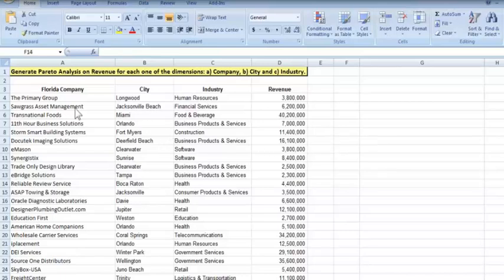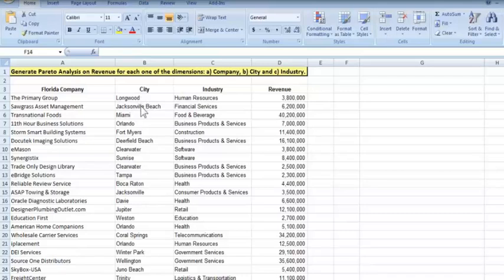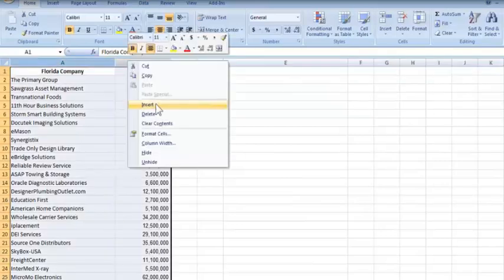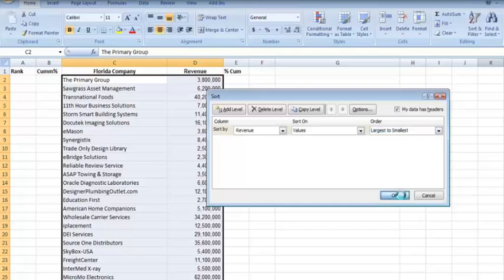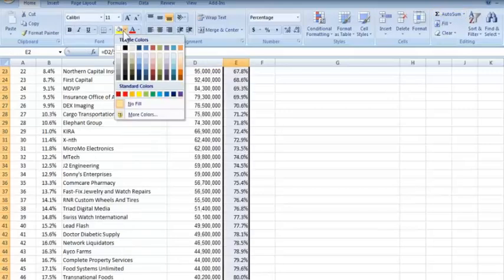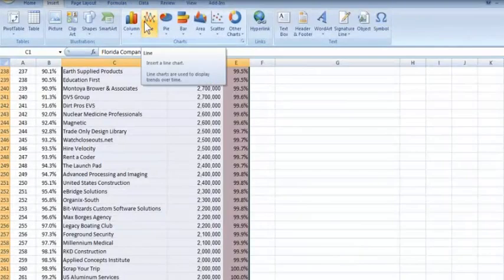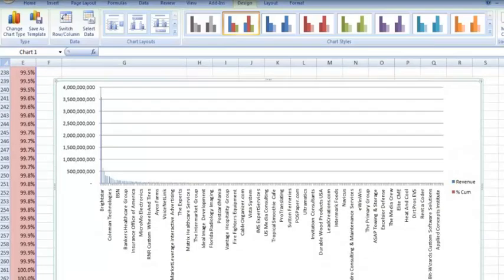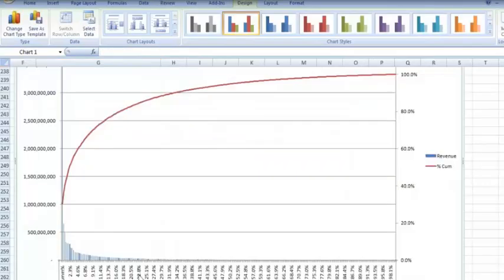How to use Pareto 80 20 rule for customer segmentation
Watch a preview of the demonstration of how to apply the 80-20 rule for customer segmentation.